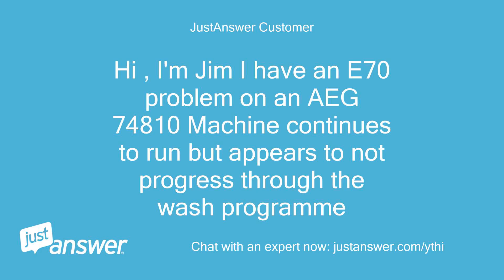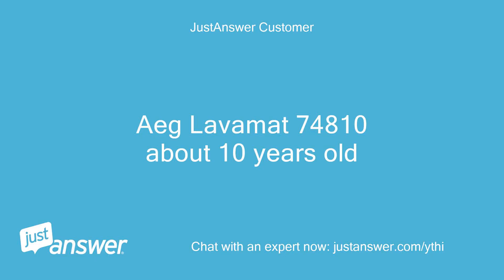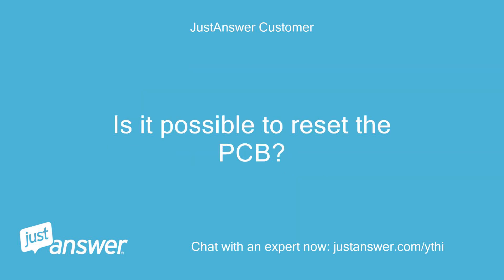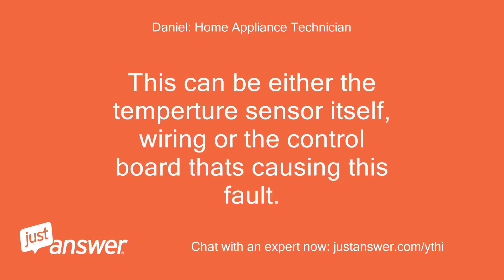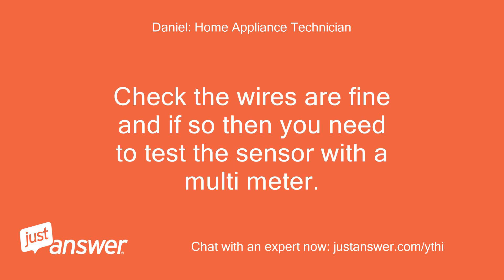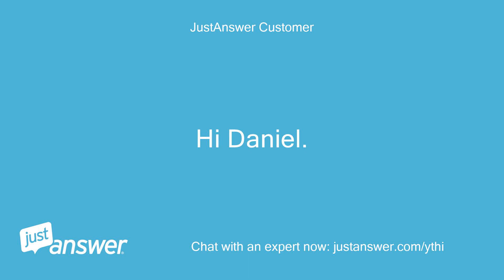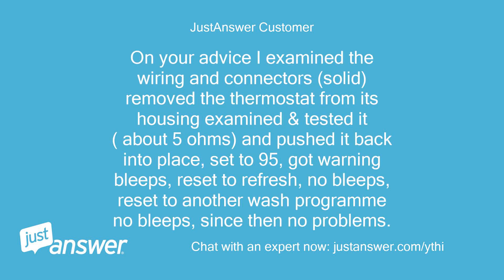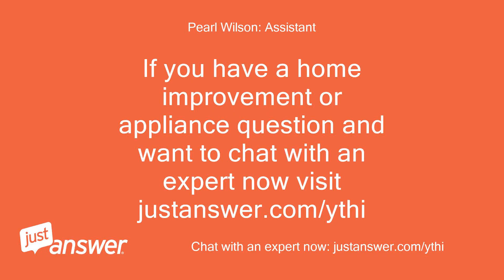I have an E70 problem on an AEG 74810 Machine continues to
JustAnswer Customer: Hi , I'm Jim I have an E70 problem on an AEG 74810 Machine continues to run but appears to not progress through the wash programme
Pearl Wilson: Assistant: What's the make and model of your washing machine?
JustAnswer Customer: Aeg Lavamat 74810 about 10 years old
JustAnswer Customer: the machine is still working and diagnosis of the fault is difficult when that's the case, I could do with some pointers as to what the issue is.
JustAnswer Customer: Is it possible to reset the PCB?
Daniel: Home Appliance Technician: E70 error code is a temperture sensor fault.
Daniel: Home Appliance Technician: This can be either the temperture sensor itself, wiring or the control board thats causing this fault.
Daniel: Home Appliance Technician: What you need to do is remove the back panel of the washer and there at the back of the drum you will se the temperture sensor in the middle of the heater bracket.
Daniel: Home Appliance Technician: It will have 2 thin wires going to it.
Daniel: Home Appliance Technician: Check the wires are fine and if so then you need to test the sensor with a multi meter.
Daniel: Home Appliance Technician: It should read about 7K ohms.
Daniel: Home Appliance Technician: If faulty then the sensor will need to be replaced to cure this.
Daniel: Home Appliance Technician: But if the sensor and the wiring is fine then im afraid the control board itself will be the fault and will need to be replaced to cure this.
JustAnswer Customer: Hi Daniel.
JustAnswer Customer: Thanks for your input.
JustAnswer Customer: This has been an intermittent occurrence for several months, worsening in the last week.
JustAnswer Customer: On your advice I examined the wiring and connectors (solid) removed the thermostat from its housing examined & tested it ( about 5 ohms) and pushed it back into place, set to 95, got warning bleeps, reset to refresh, no bleeps, reset to another wash programme no bleeps, since then no problems.
JustAnswer Customer: I still have no idea what the issue was.